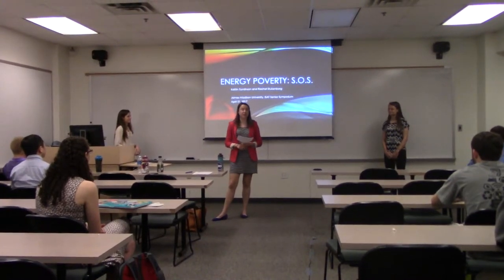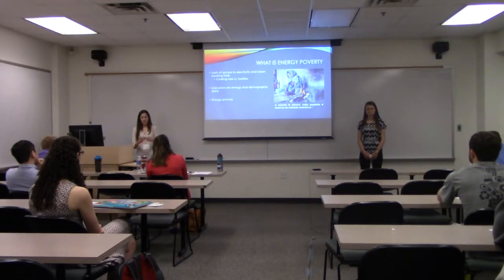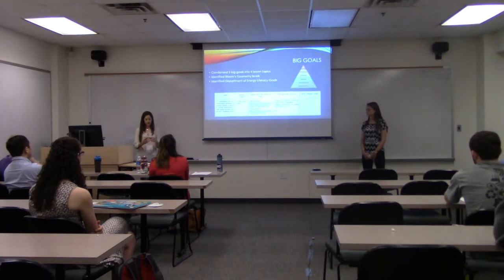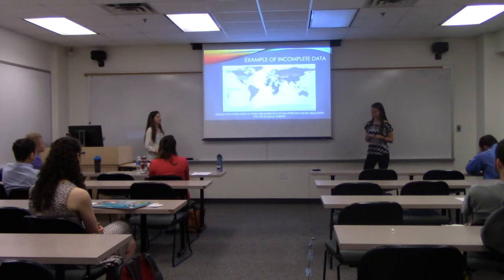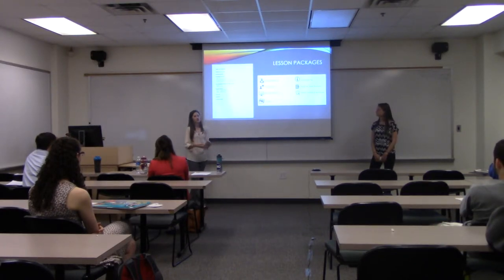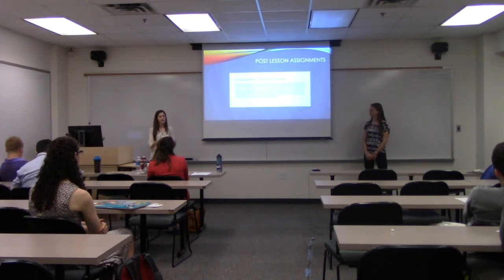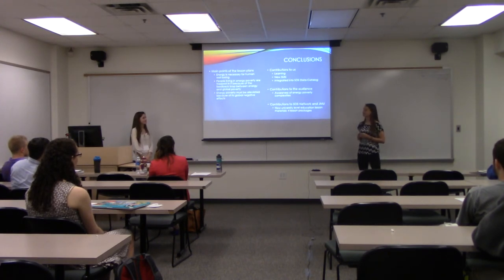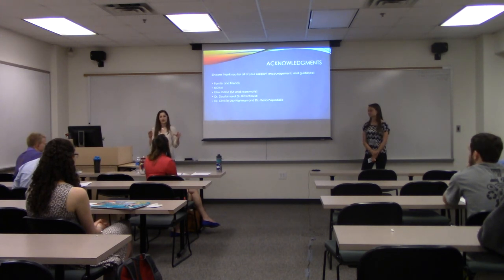Energy Poverty: SOS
Full Title: Energy Poverty: SOS by Kaitlin Tomlinson and Rachel Stukenborg
Advised by: Dr. Christie-Joy Hartman and Dr. Maria Papadakis
Abstract: The purpose of this project was to develop a set of university-level teaching and learning resources about energy poverty that incorporate a spherical display system, Science On a Sphere (SOS). Energy poverty, commonly understood as the lack of access to clean cooking fuels and electricity, is a complex problem that has detrimental health, economic, social, and environmental effects for both the people living in it and the global community. Furthermore, people living in energy poverty are trapped in a cycle of impoverishment because energy poverty interacts in a reinforcing feedback loop with global poverty. Individuals and societies suffering from energy poverty cannot escape it on their own, and combatting the issue requires action from developed countries. The goal of this project was to increase awareness of energy poverty among university students, and SOS was incorporated to facilitate students visualizing differences in energy access and the resulting consequences on a global scale. This capstone contributes to the emergent use of spherical display systems for formal education by developing materials that facilitate use of SOS by faculty. Four separate lesson “packages” regarding energy poverty were created. The first three explore the nature and consequences of energy poverty and are presented on SOS, while the fourth delves into the social, political, economic, and cultural dynamics of sustainable solutions and is taught after the SOS presentation. Each lesson package includes a background analysis, a comprehensive lesson plan, and supporting teaching and learning resources. The first three packages also include SOS “datasets” for select energy poverty indicators, such as access to non-solid fuels (% of population by country). Data were obtained from the World Bank’s Data Catalog and the Center for International Earth Science Information Network. Maps were created in ArcGIS and exported as individual, static image files for SOS.